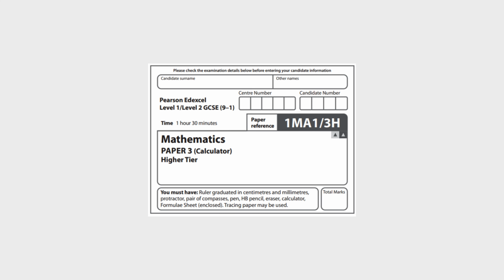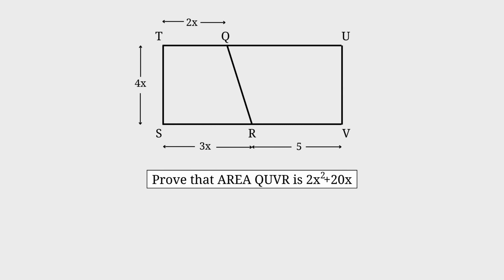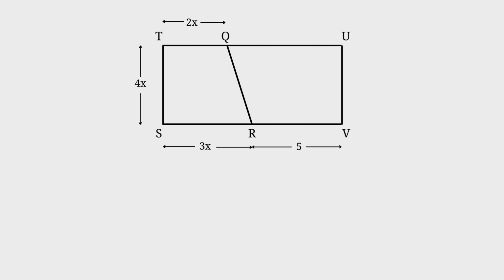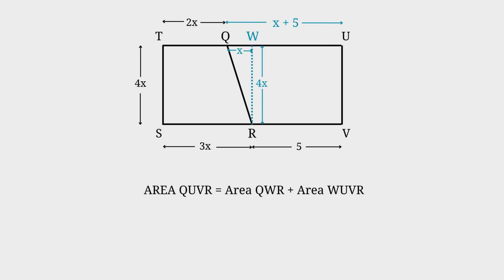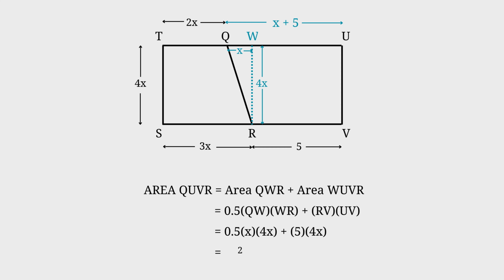Quick Calculation - Prove Area of Shape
Hey, I found this interesting math problem in a paper! In the video, we prove that the area of a part of a rectangle is 2x^2 + 20x. We go step by step, figuring out lengths and doing some math to show it. Come along and explore geometry with me!

The question paper is: GCSE Mathematics Paper 3 (calculator)
Paper Reference: 1MA1/3H